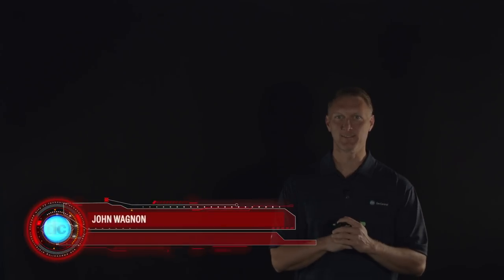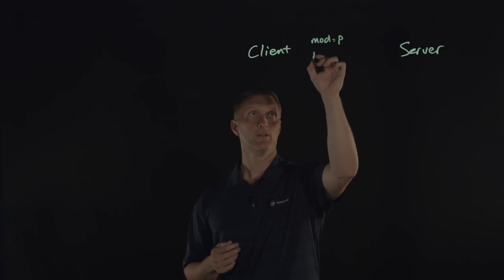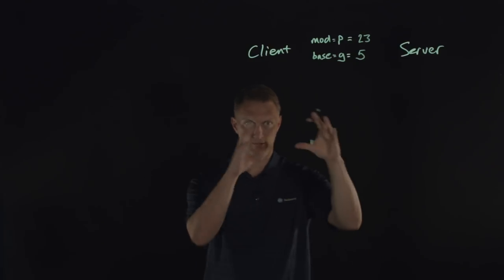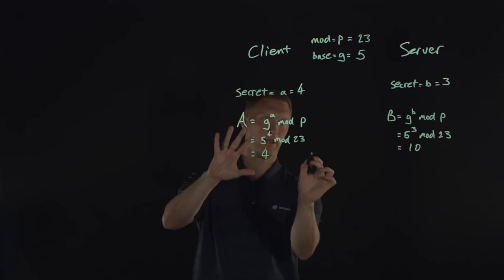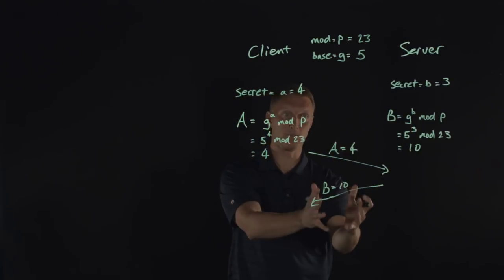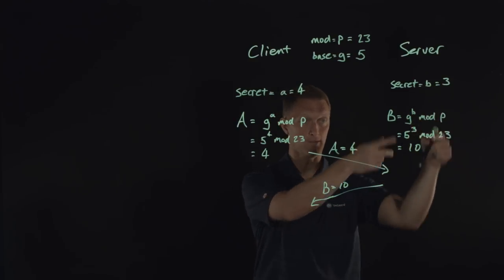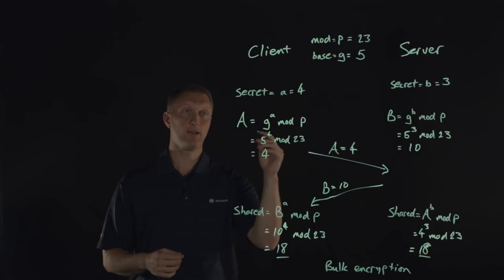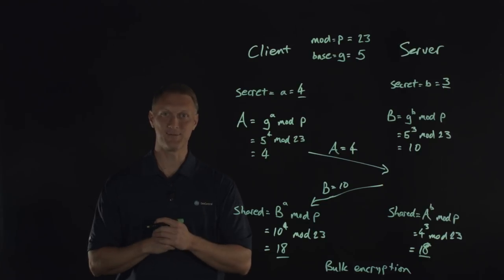Explaining the Diffie-Hellman Key Exchange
The Diffie-Hellman key exchange is used extensively in Internet communications today.  Many web applications use this key exchange because it achieves Perfect Forward Secrecy (using ephemeral keys) which provides more security than other key exchange algorithms like RSA.  In this video, John explains the Diffie-Hellman key exchange, and he walks through an example of the calculations used to make it all work.